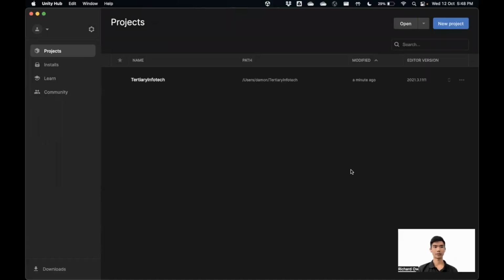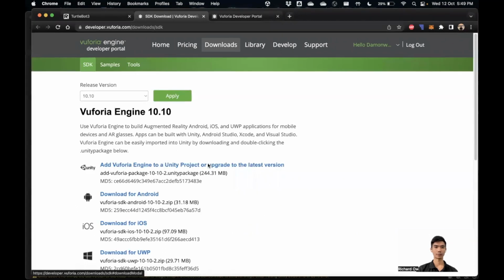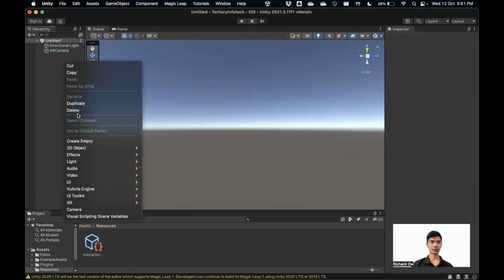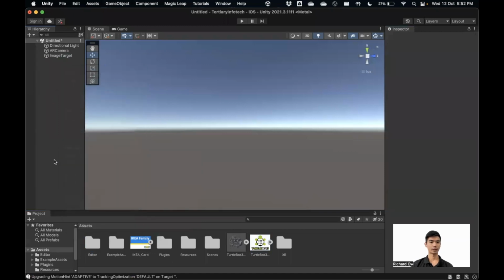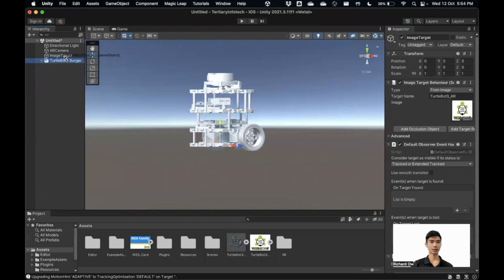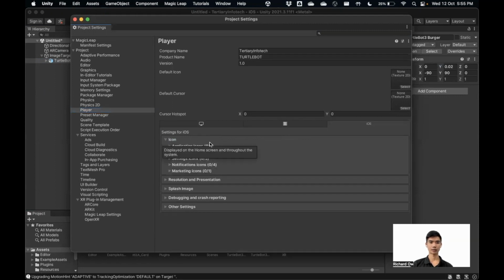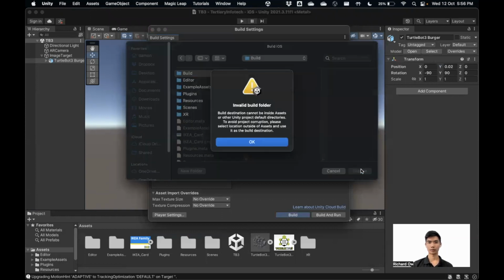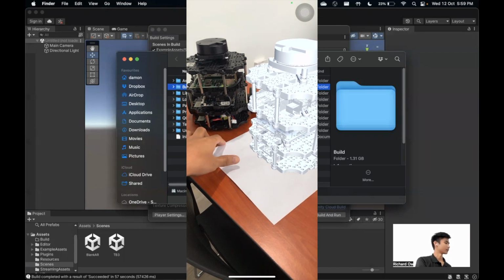Create a Turtlebot Burger AR using Unity Vuforia Package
his video will demo how to create a Turtlebot Burger AR using Unity Vuforia Package

Recommended WSQ ROS Training
NICF - System integration with Robot Operating System (ROS)

Recommended ROS Training
1. Full Robot Operating System (ROS) Training

2. Advanced Robot Arm Training with ROS and Python